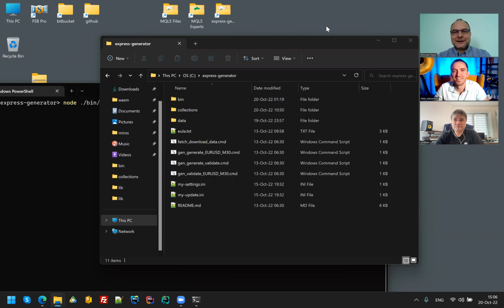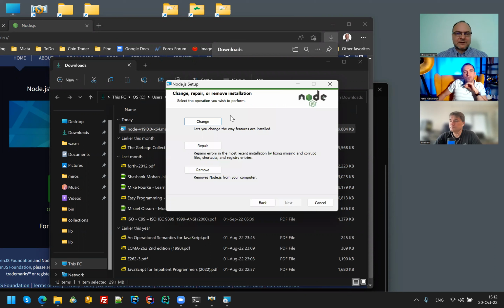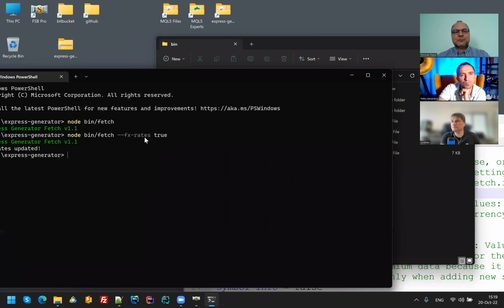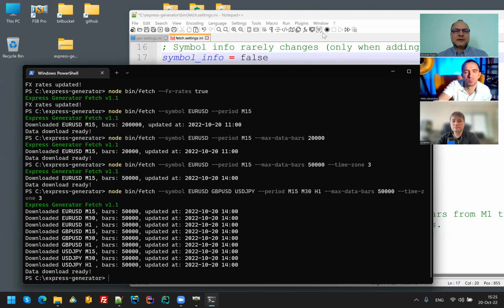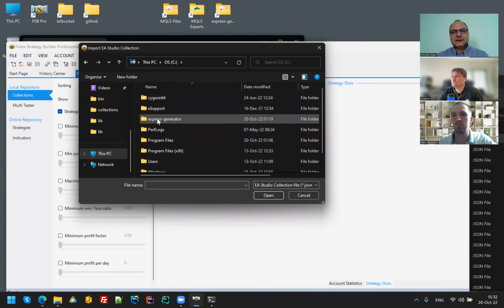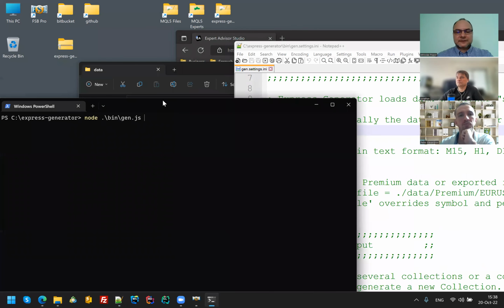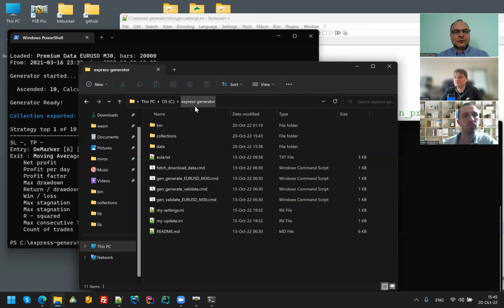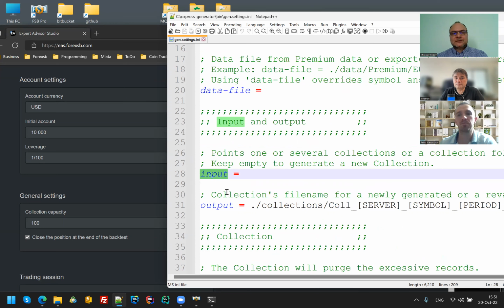Express Generator Tutorial - Part 1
Express Generator is an offline tool for generating and revalidating strategy collections.